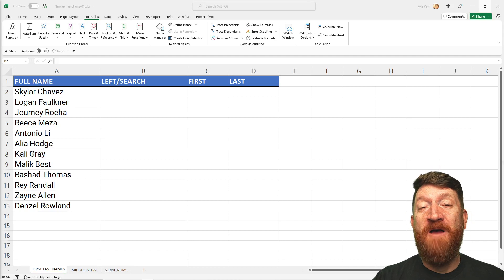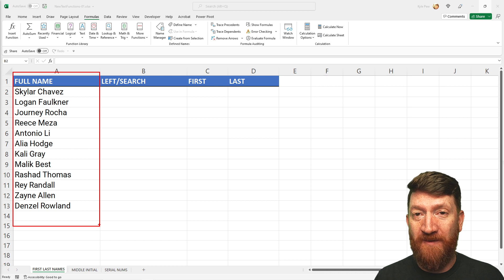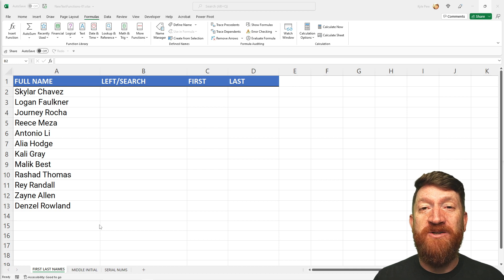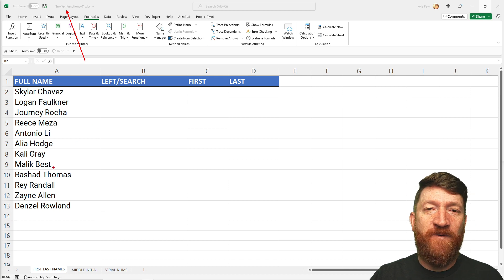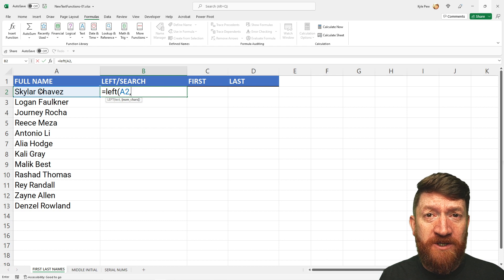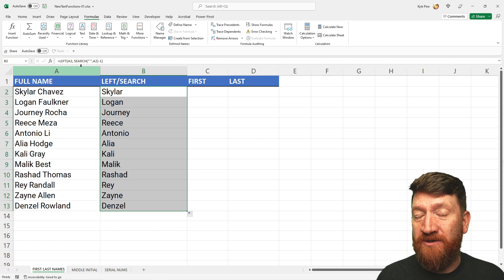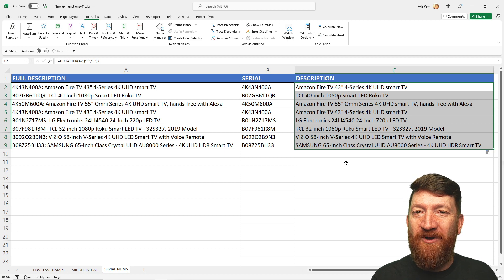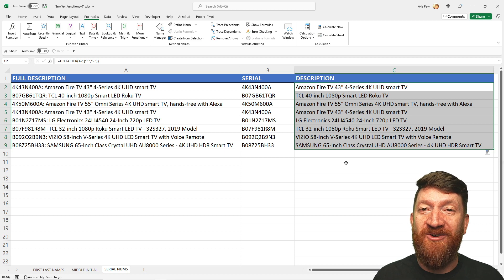Announcing New Microsoft Excel TEXT Functions (TEXTSPLIT, TEXTBEFORE, TEXTAFTER)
Microsoft is releasing a handful of TEXT based functions that make splitting column values into multiple columns,  super easy to do. For example, if you have a column of employee full names and need to split the names (first and last) into multiple columns, these new functions will do wonders.

In this video, you will get a demonstration of:
-- TEXTSPLIT()
-- TEXTBEFORE()
-- TEXTAFTER()